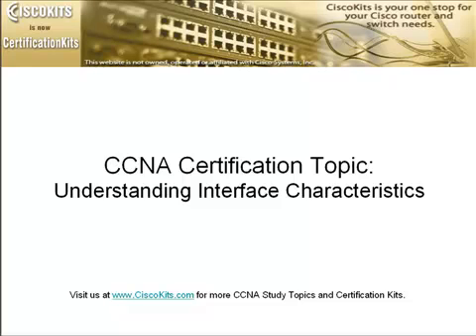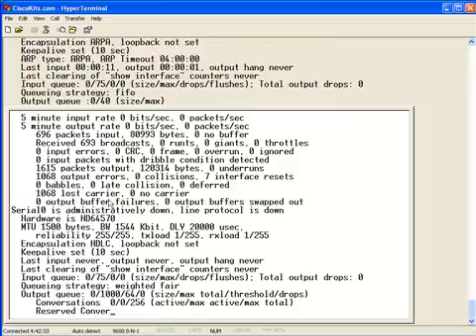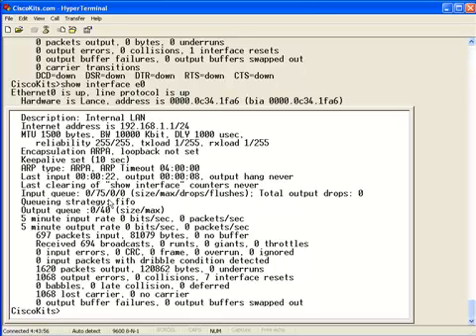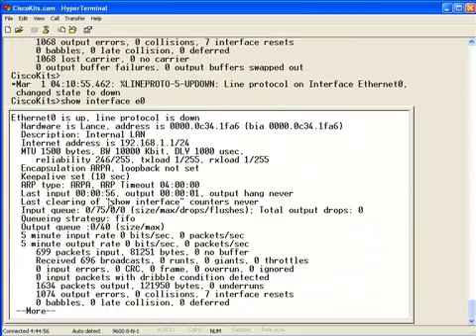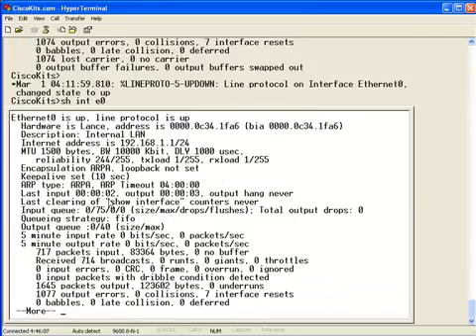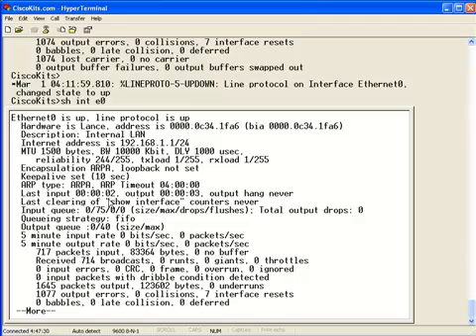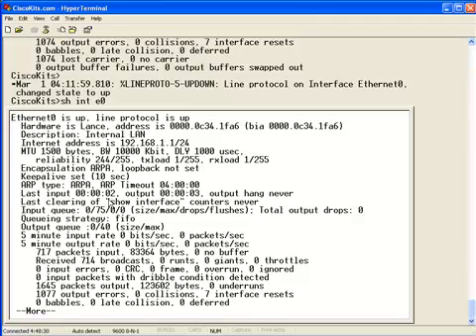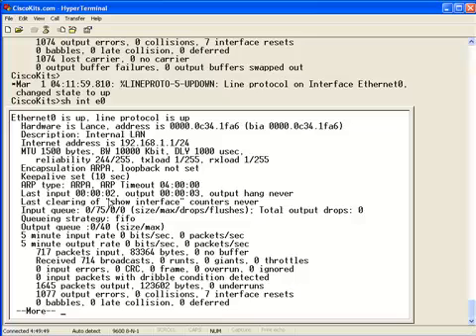CCNA Certification: Understanding Interface Characteristics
CCNA Video covering the different characteristics and how to troubeshoot what is happen on a Cisco interface using the show interface command for your CCNA certification exam.